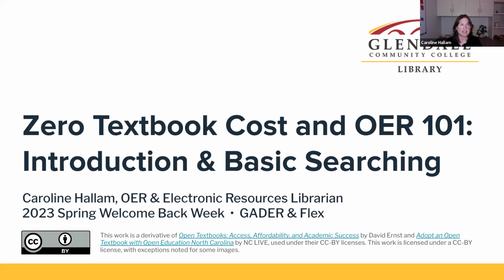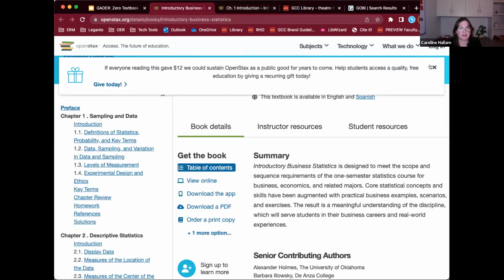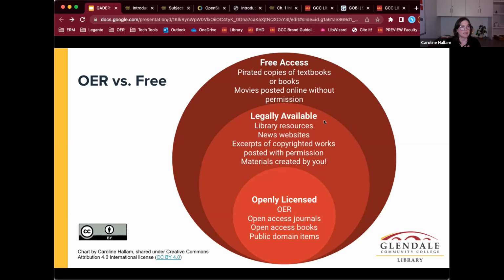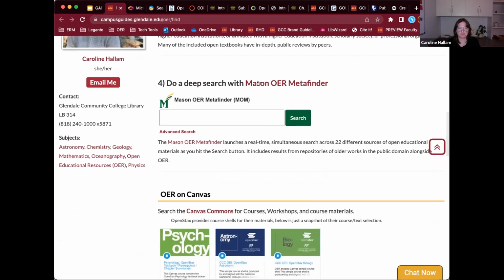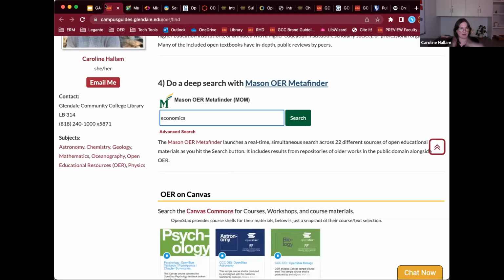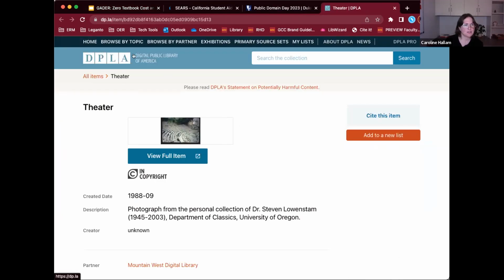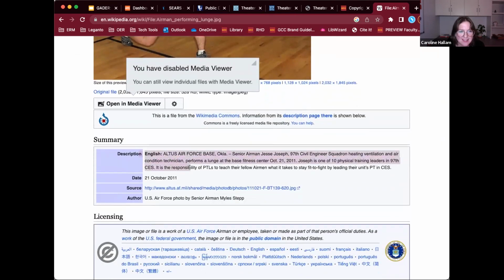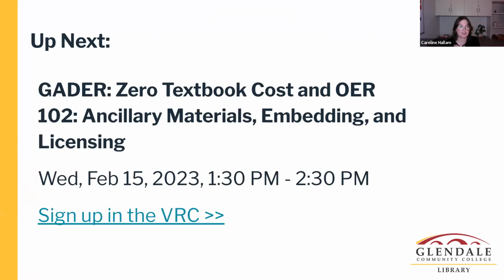Zero Textbook Cost and Open Educational Resources (OER) 101: Introduction & Basic Searching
Presented for GCC's Spring 2023 Welcome Back Week